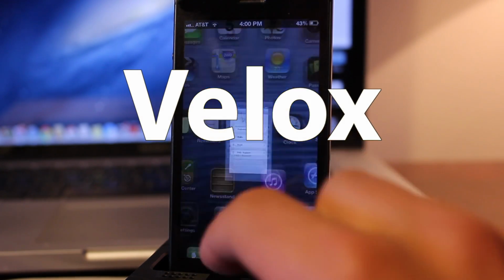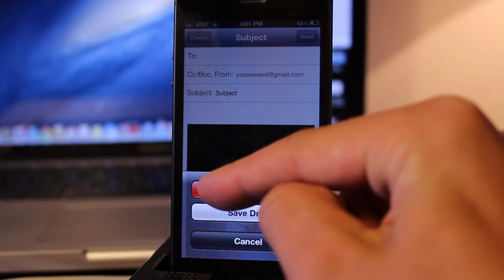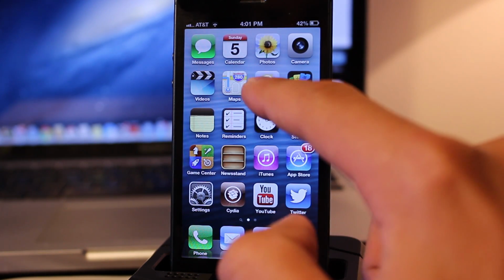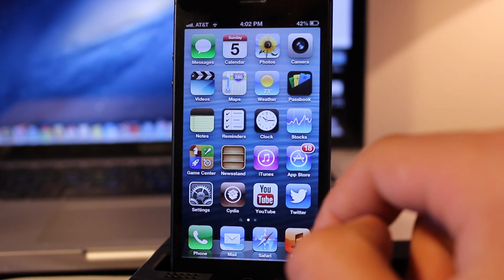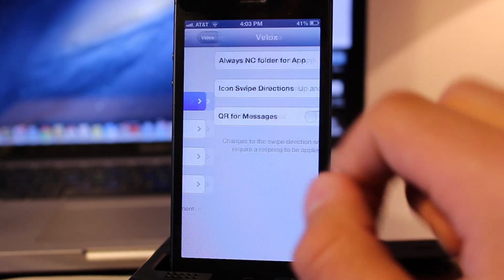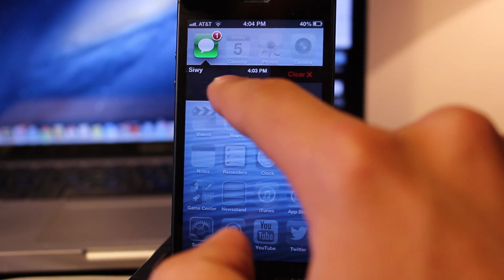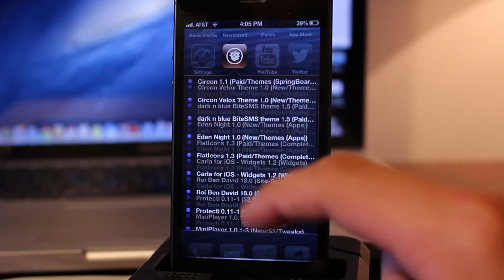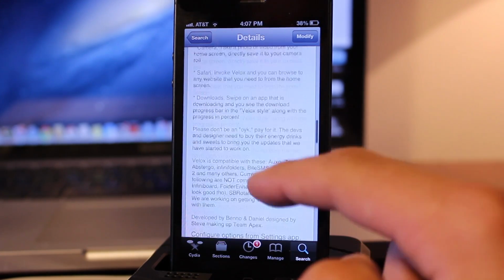Velox - App Intergration & View Notifications Better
Velox - App Intergration & Better Notifications

Name: Velox
Repo: BigBoss
Price: $1.99